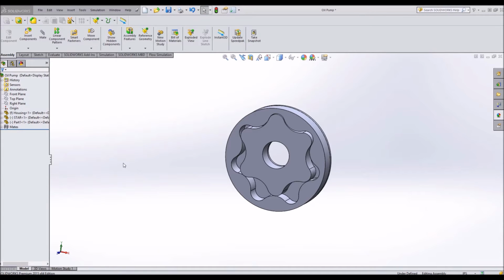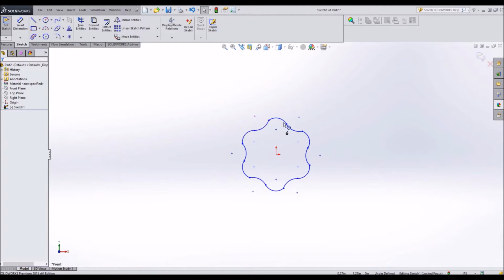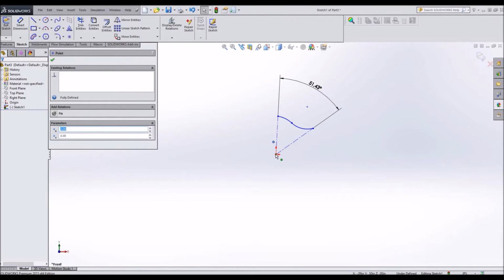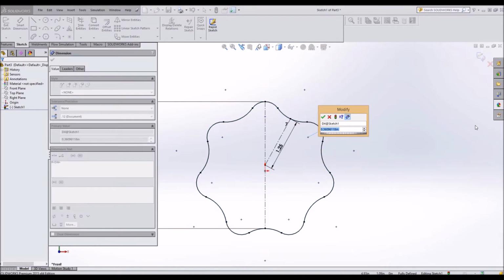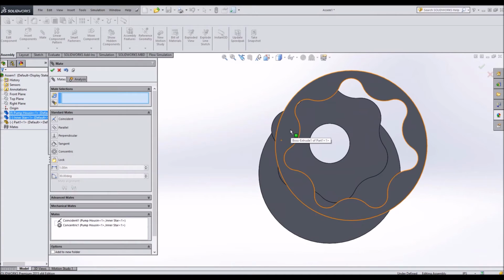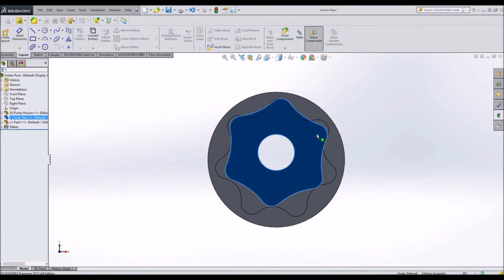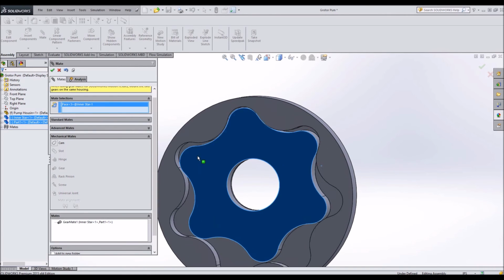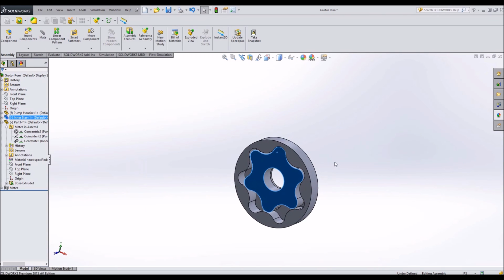Best Method to Make/Constrain Gerotor (Oil/Hydraulic) Pump in Solidworks|JOKO ENGINEERING